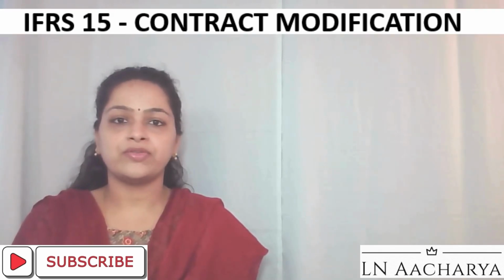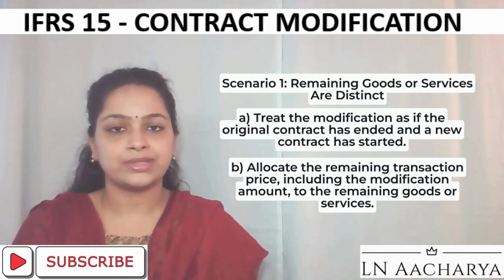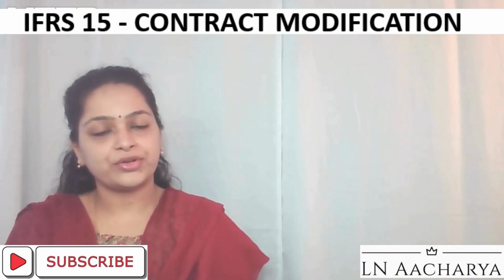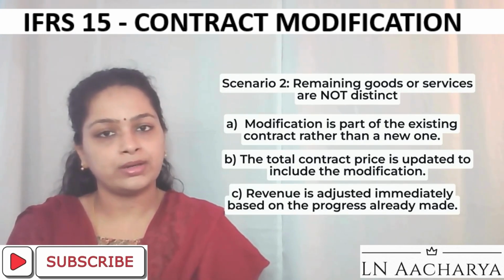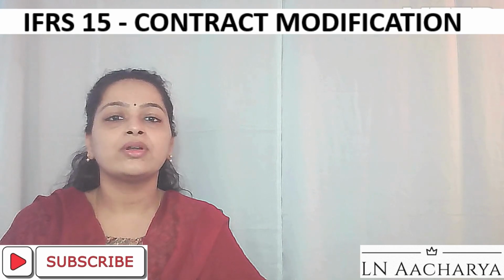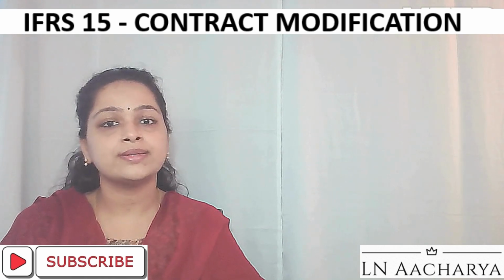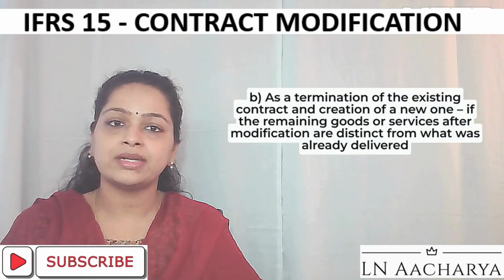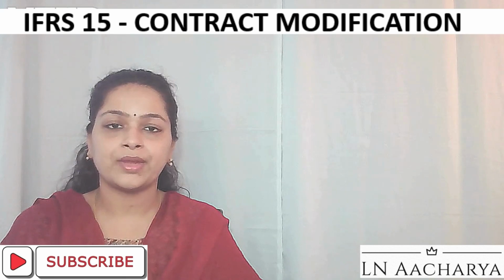IFRS 15 CONTRACT MODIFICATION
Understanding contract modifications is crucial for accurate revenue recognition! In this video, we break down when a contract modification is treated as a continuation of the existing contract or as a new one. Watch now to master the key differences and accounting treatment!

Check out our earlier topics on IFRS 15 in our channel.